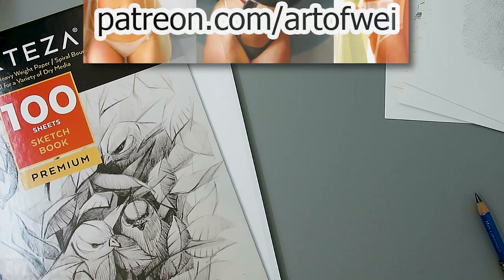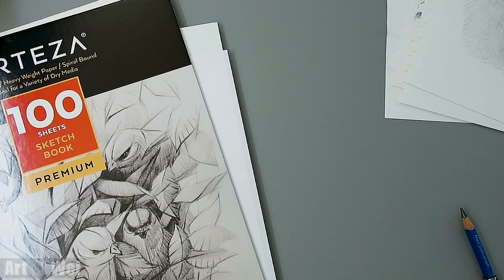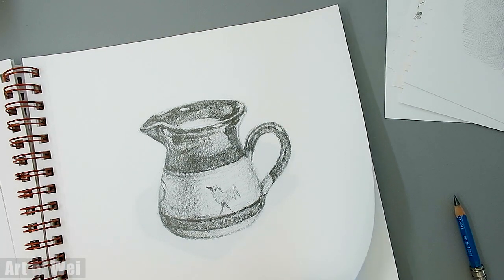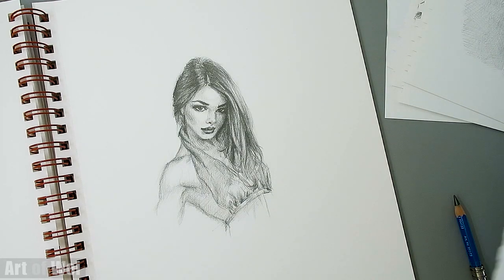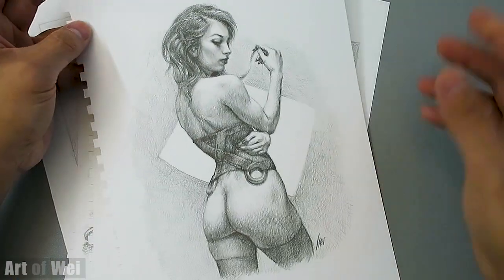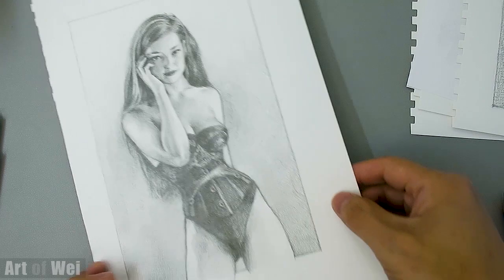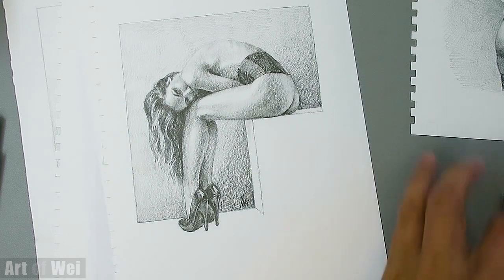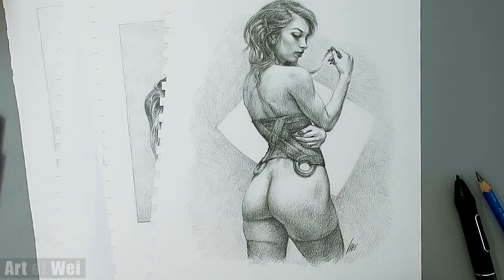It would be so awesome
To launch my page, I will be sending you my original artworks as an incentive to be the very first ones on the new platform. So if you like what I do, and want to support me, it's like $1 month. Or for the cost of a cup of coffee once a month, you have access to everything I do. Thanks for your consideration, and I hope to see you there. -Wei